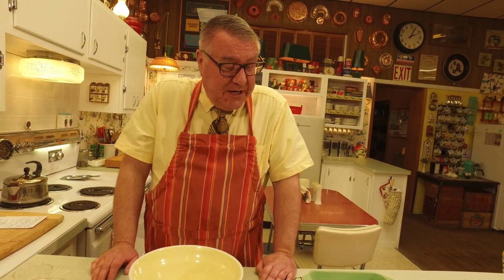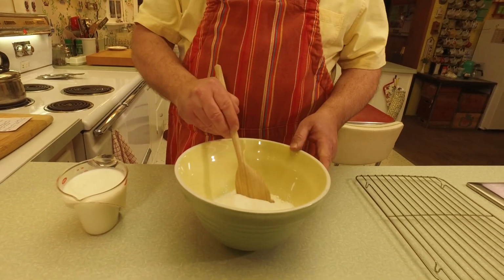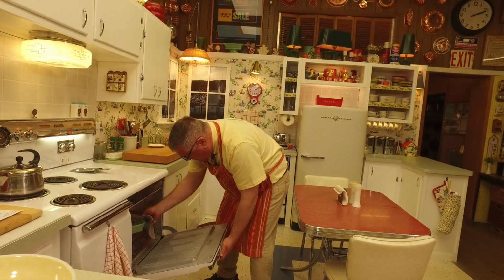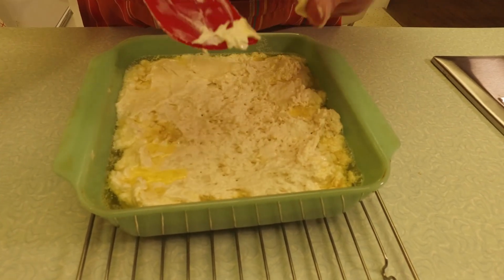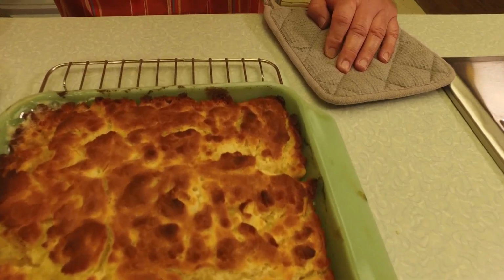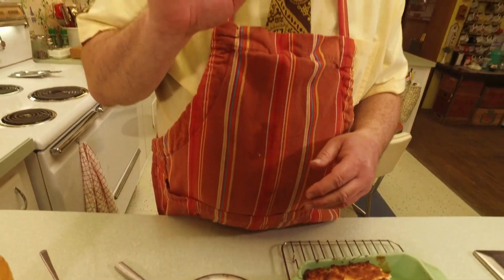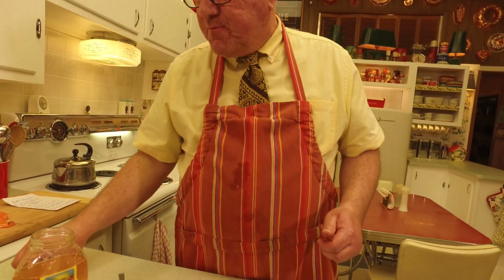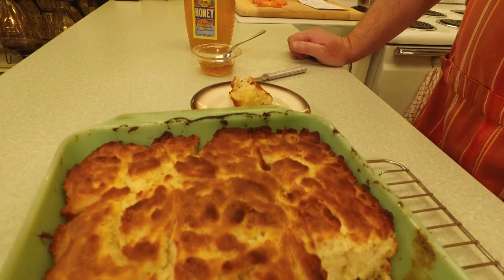Butter Biscuits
Here's a quick, simple and easy biscuit recipe I've been wanting to try for a while.

1 stick butter
2 1/2 cups all-purpose flour
4 tsp baking powder
2 TBSP sugar
2 tsp salt
2 cups buttermilk

Put a stick of butter in an 8x8 baking dish. Put in oven and allow butter to melt. Once butter is just melted, remove.

In a large bowl, combine flour, baking powder, sugar, and salt. Add buttermilk and combine until just mixed and there is no dry flour left in bowl. Don't over mix.

Put dough over melted butter in baking dish. Gently smooth top surface so it's even.

Bake in oven for 20-25 minutes, or until top is golden brown. Remove from oven and allow to cool off on cooling rack. These are great still warm. Cut and serve.